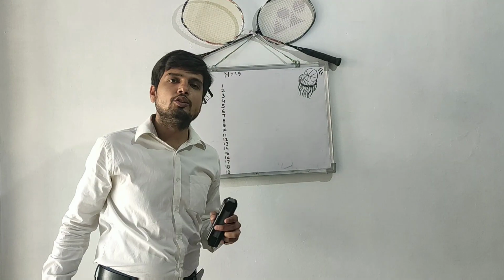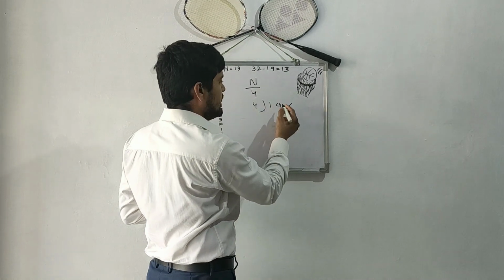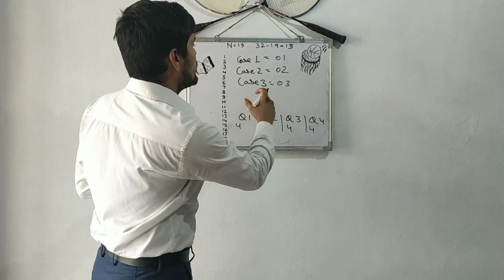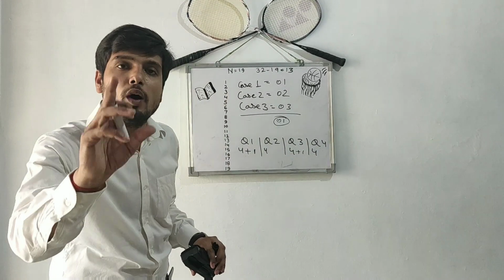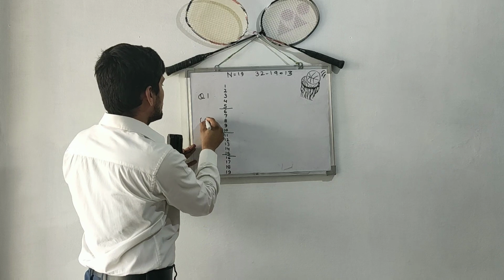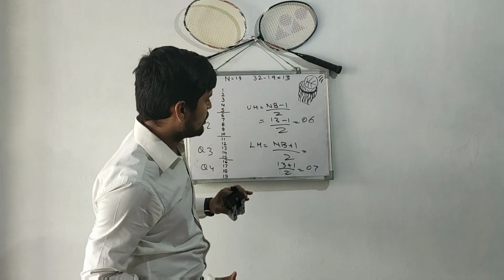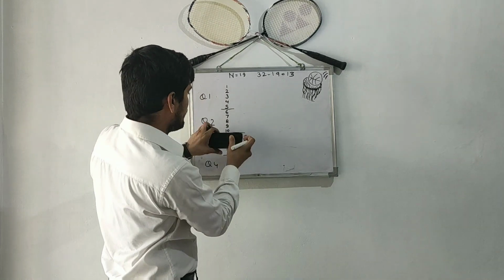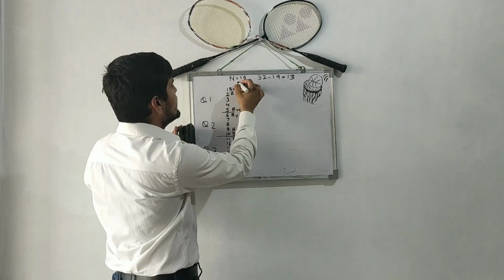Class 12 Planning in Sports Part-7 ( Procedure to Draw Knockout Fixture in Quarters)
In this video you come to know about how to draw knockout fixtures in Quarters...